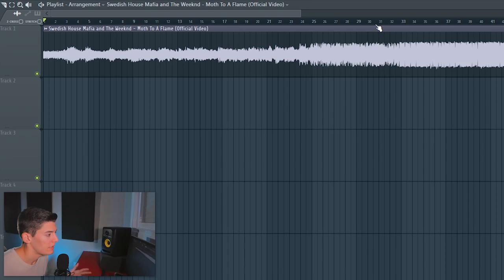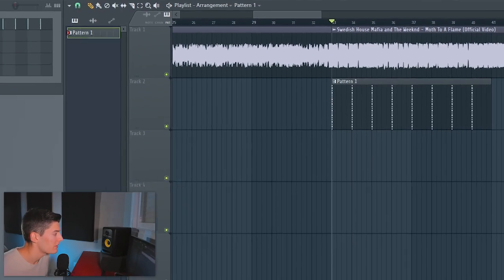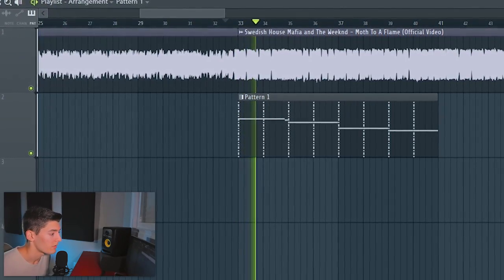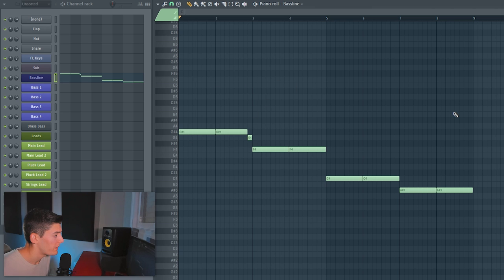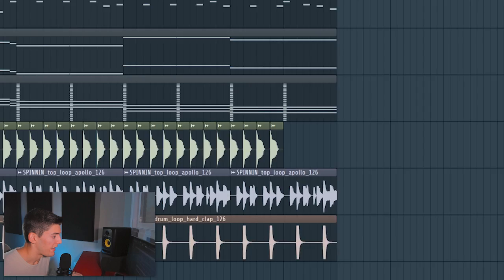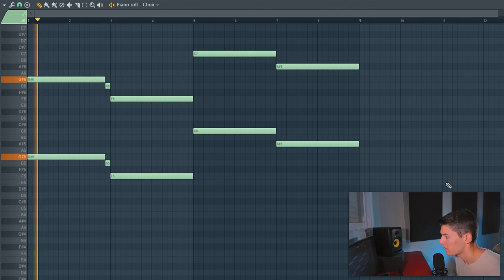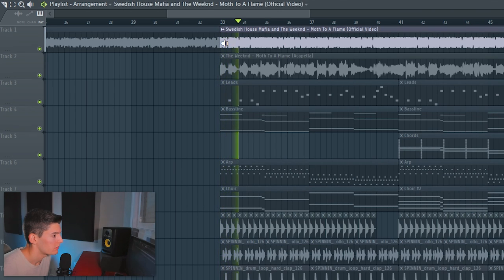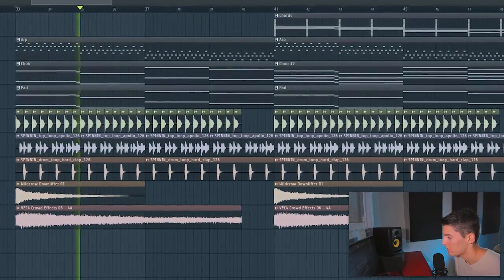I Remixed 'Moth To A Flame' by SHM & The Weeknd 🔥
✅ I've made a remix of the new Swedish House Mafia & The Weeknd song 'Moth To A Flame' and it is a BANGER!

▶▶▶ MY EQUIPMENT ◀◀◀

VIDEO CHAPTERS
00:00 intro
00:26 Starting the idea
01:07 Getting the original chords
02:13 Getting the original melody
02:28 Adding bass synths & leads
03:30 Adding drums
03:40 Adding the acapella on the drop
04:02 Adding arps & choirs
04:28 Arranging the drop
05:00 Extra warmth in the drop
06:10 Improving the buildup
06:36 Improving the melody
06:56 Pre-drop
07:51 End result